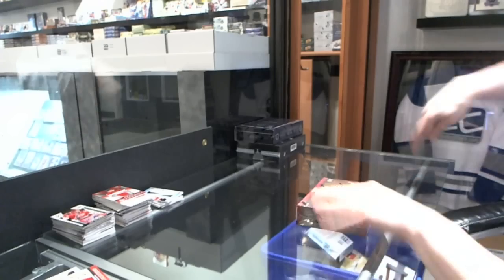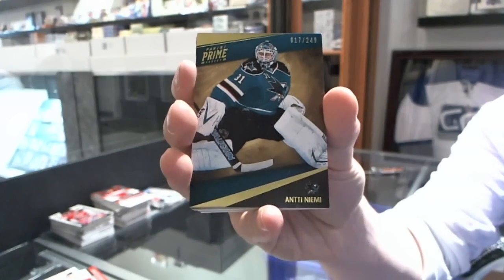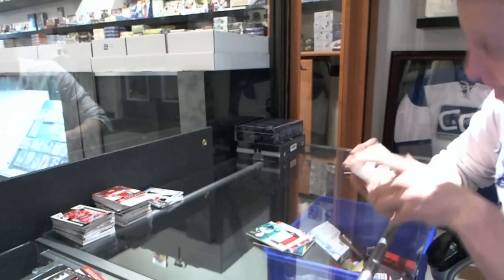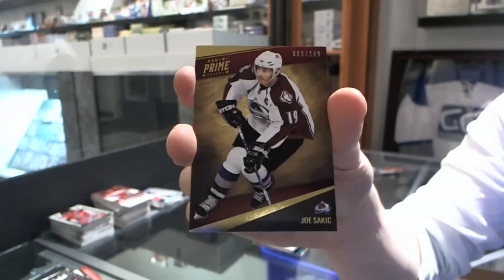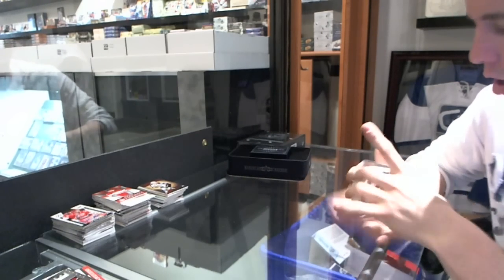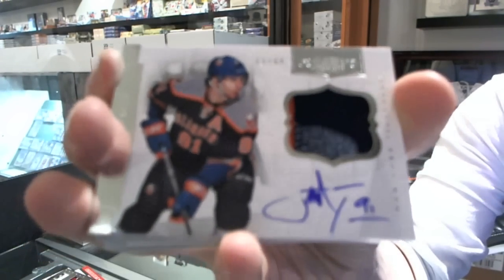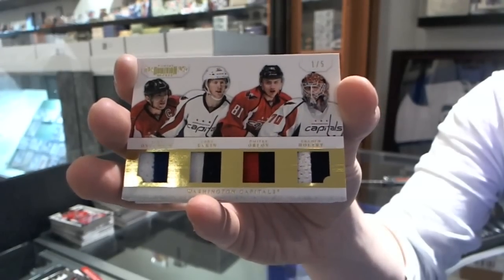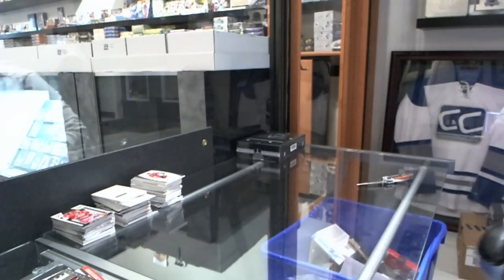11-12 Panini Dominion & 11-12 Panini Prime Hockey Box Break - C&C #1808